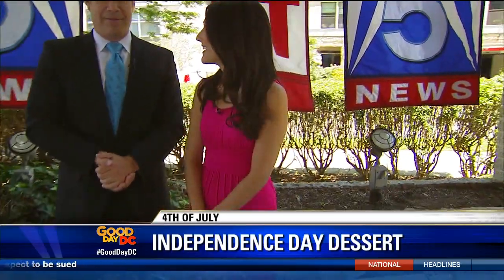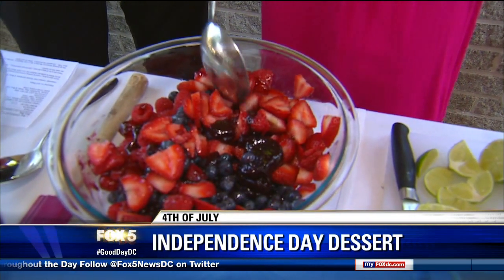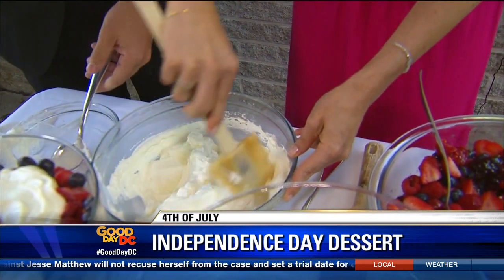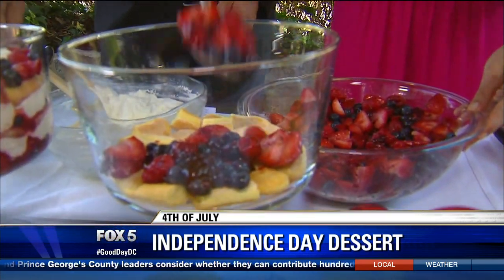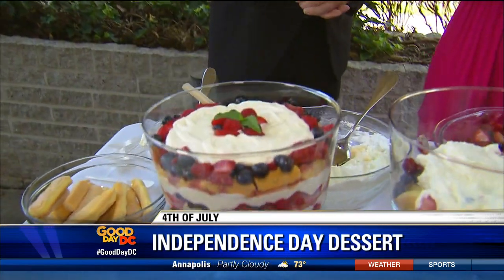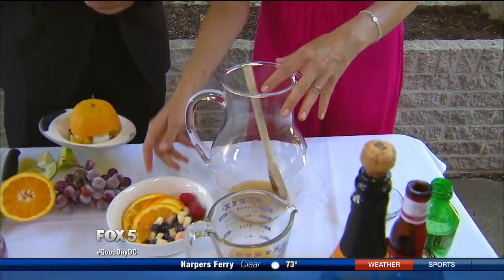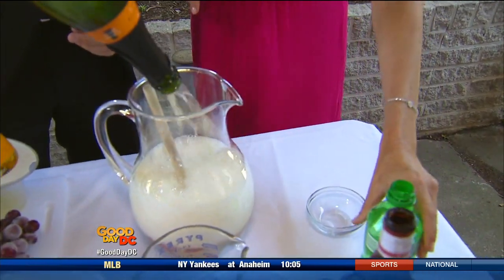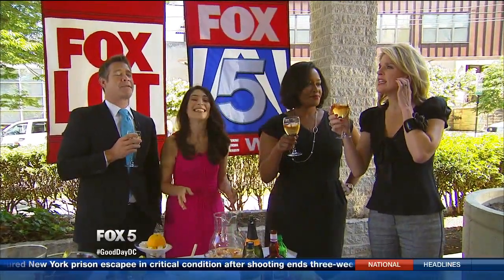WTTG 6 29 15 Good Day DC Independence Desserts